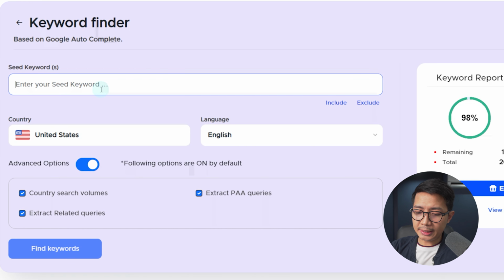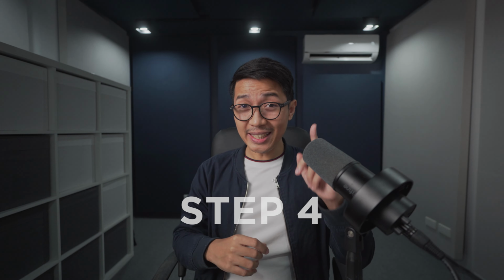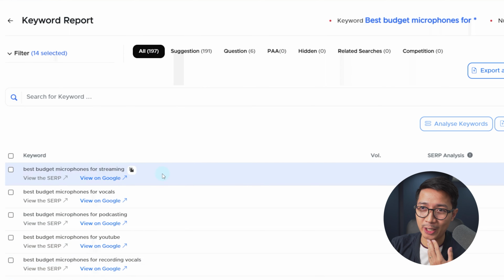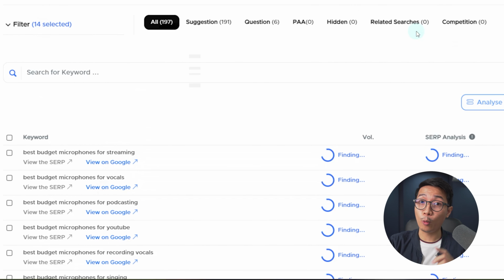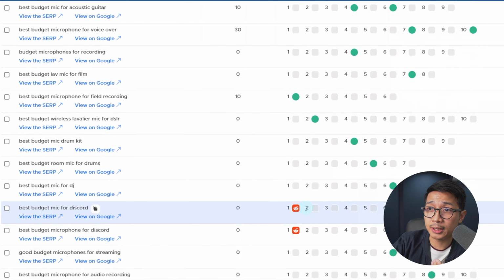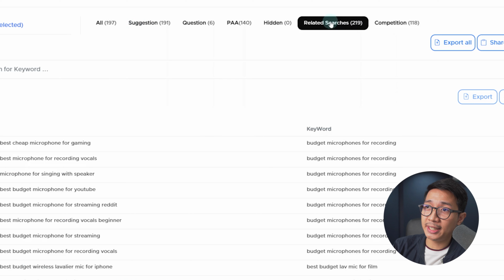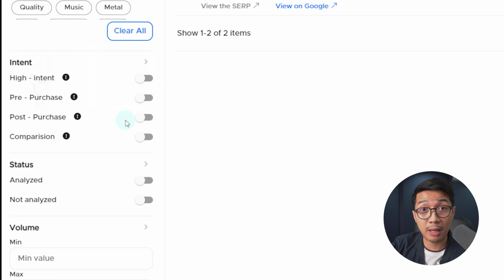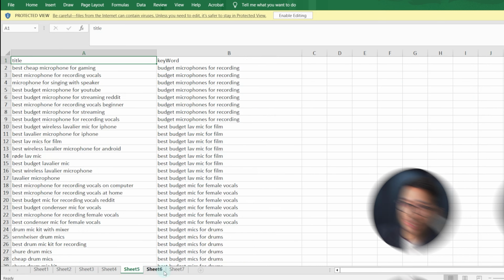How to Find Low Competition Keywords with High Traffic in the next 5 Minutes | Step by Step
Here's how you use the Low Competition Keyword Research (LCKR) feature of Strell to find easy-to-rank keywords instantly.